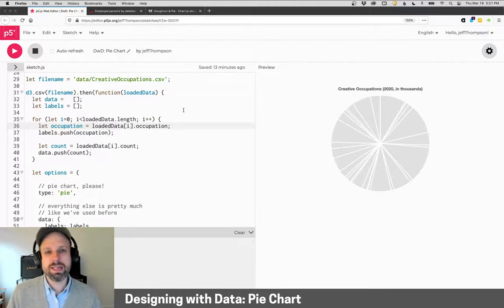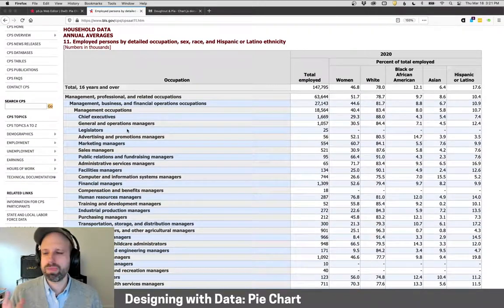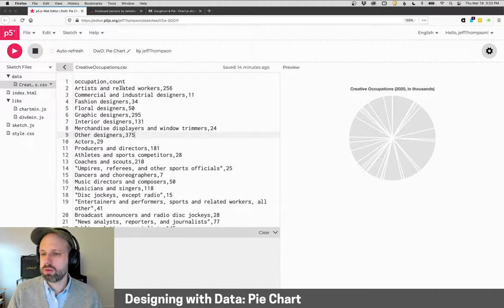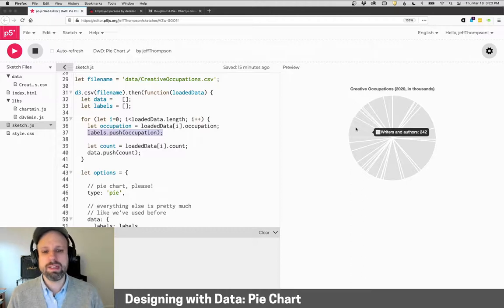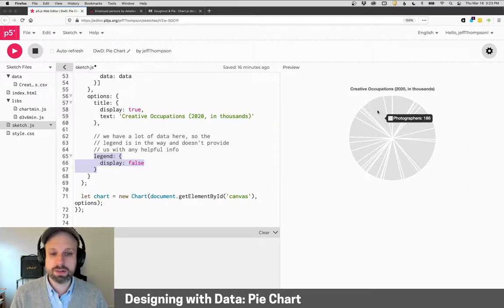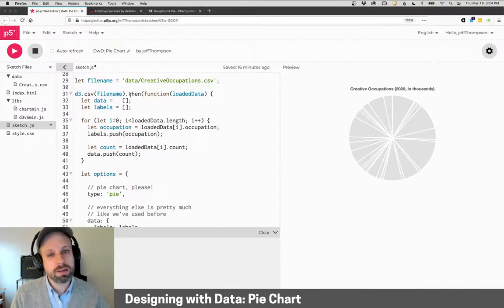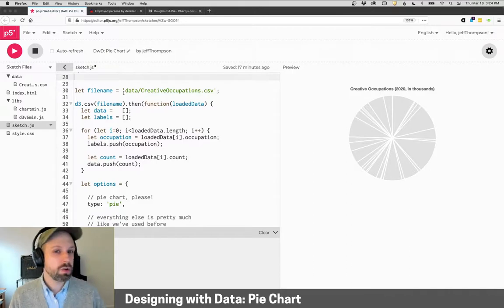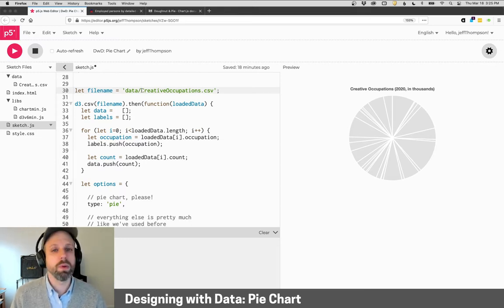Pie Chart – Other Visualization Formats/Designing With Data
A classic chart, and one we see a lot, is the pie chart. It's meant to show proportional data, rather than data that changes over time. Chart.js does a great job of looking through our data and doing the math to compute the ratios of the different datapoints.

Here, we graph US occupations in creative industries, pulled from the Bureau of Labor Statistics.

CHALLENGES
❓ Can you find other proportion data that can be plotted this way?
❓ Changing the color of our bars is a bit tricky. Can you read the reference page above and get that to work (likely with a smaller dataset)?